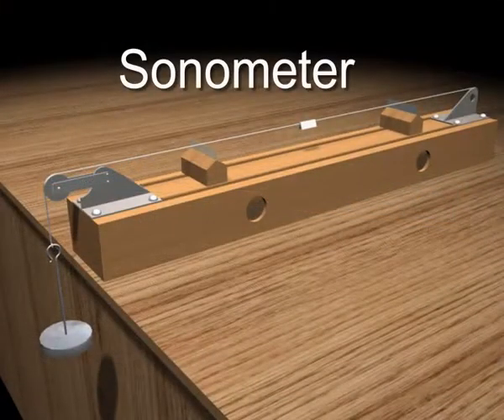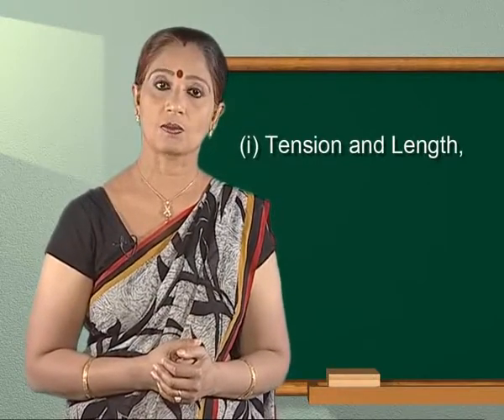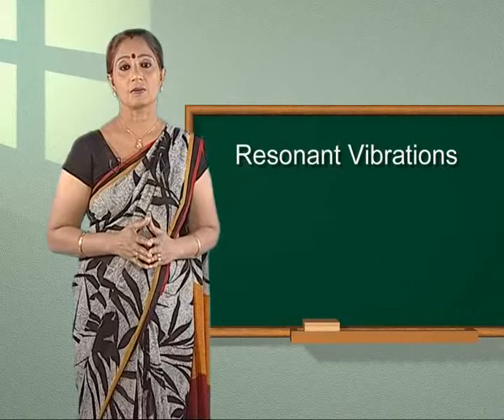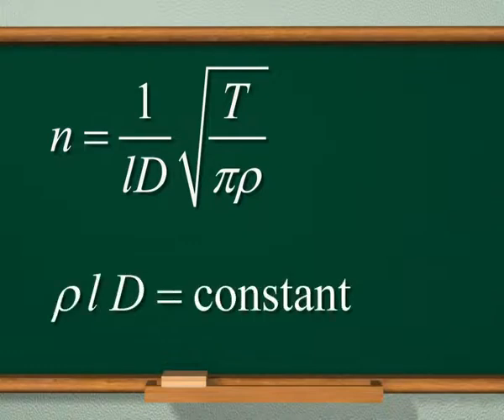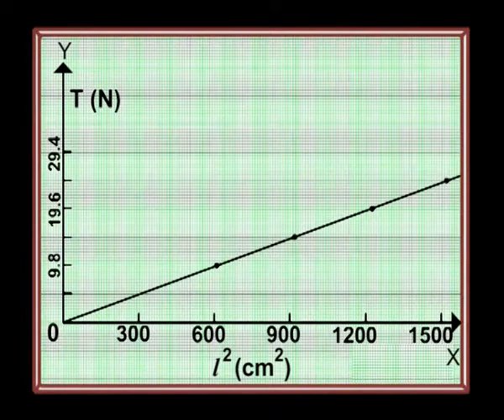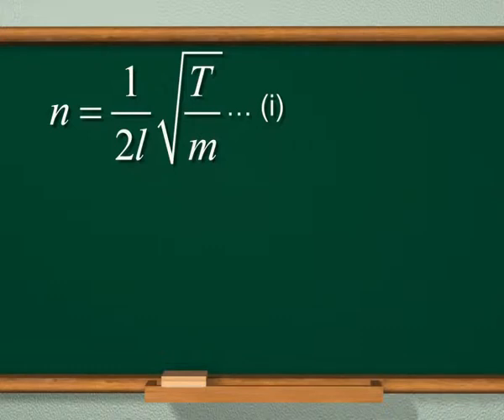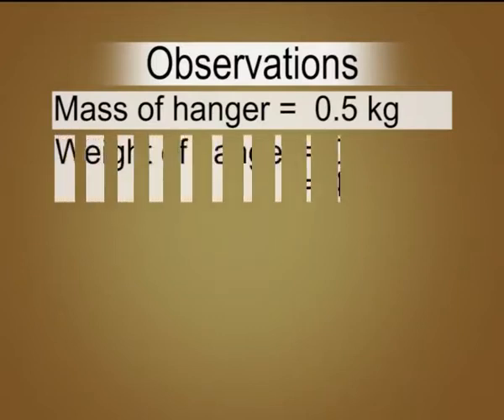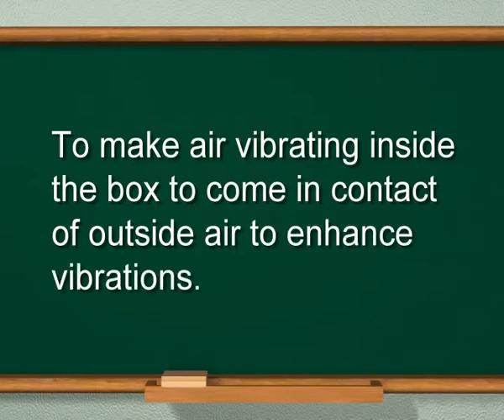Physics c11 j Relation between i Tention and Length ii Frequency and Length using Sonemeter 1